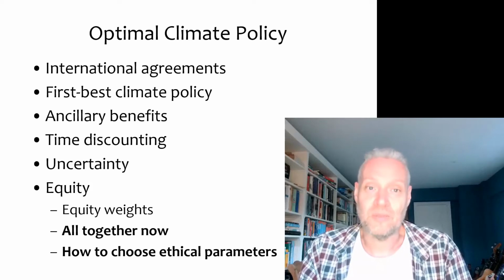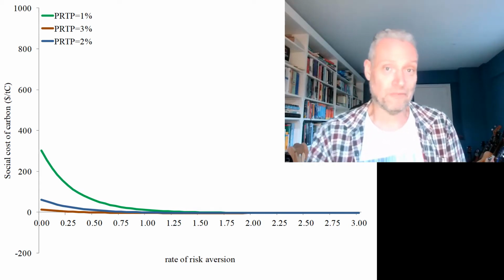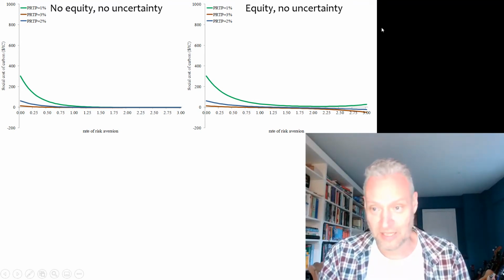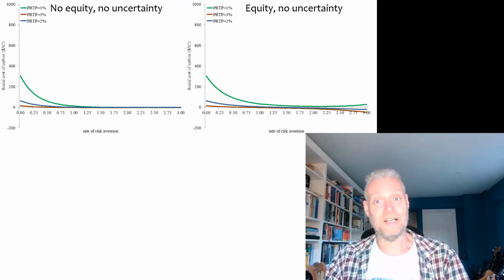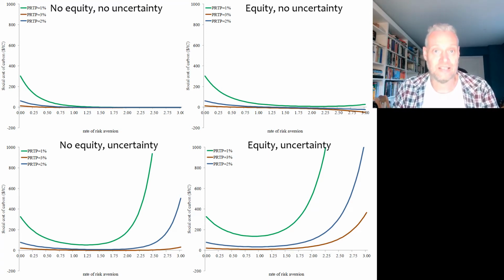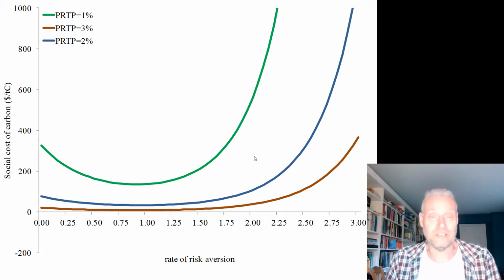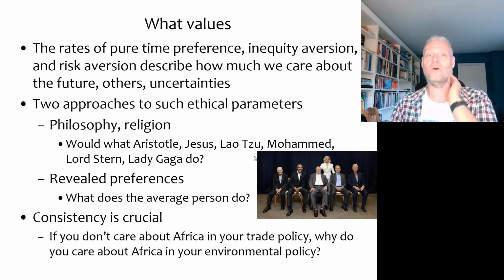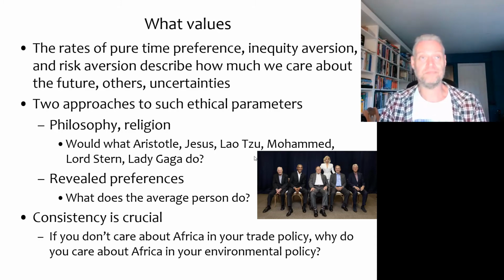Ethics and climate policy